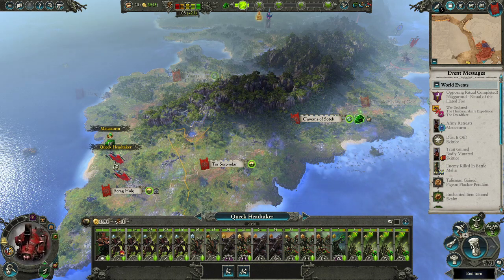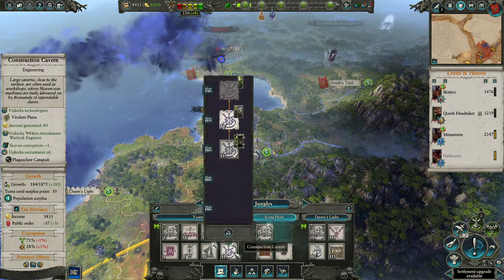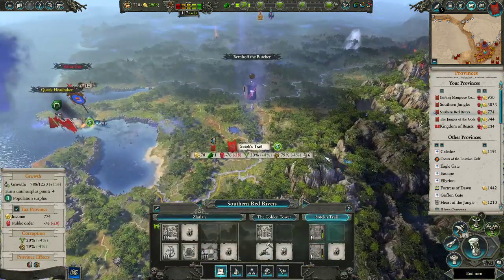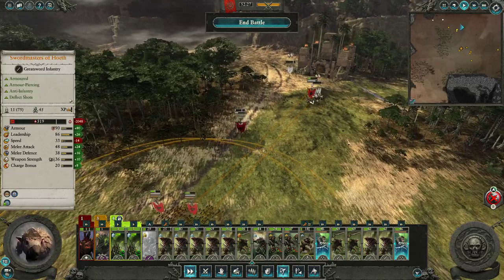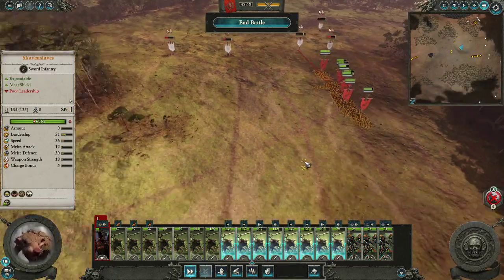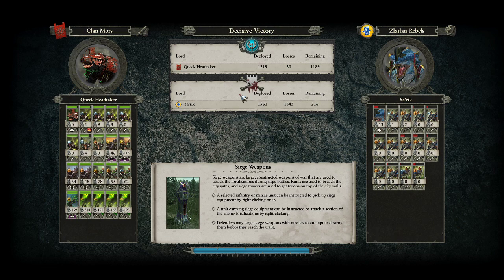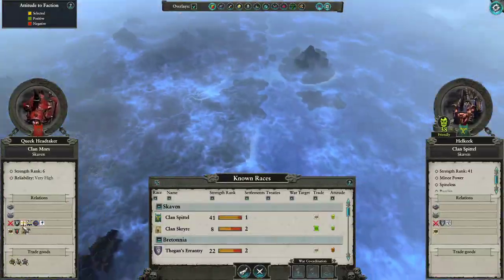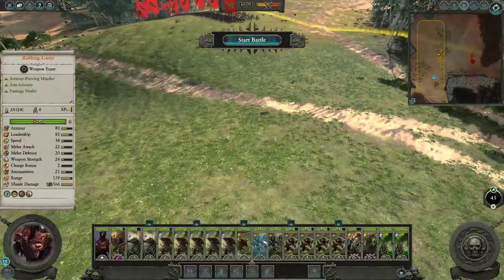Total War: Warhammer II - Queek Vs The Vortex: Part 8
Part 8: in which Queek fights a bunch of people, gets more troops, and then fights a bunch more people.

I dabble in Warhammer II, and find it loads of fun. However, I've never played the Skaven before - so of course, this first time run will do flawlessly, right?

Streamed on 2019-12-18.